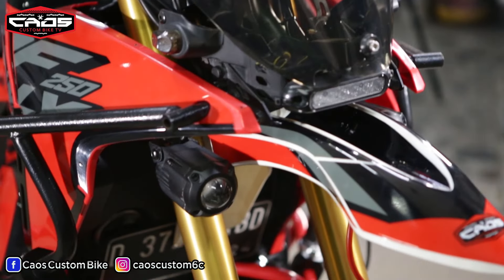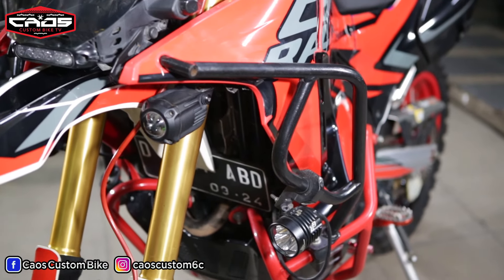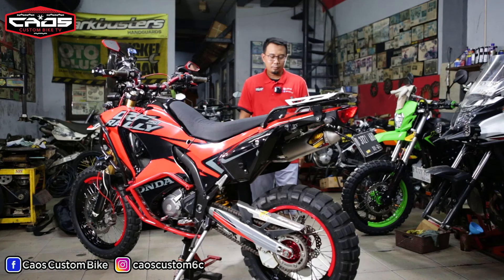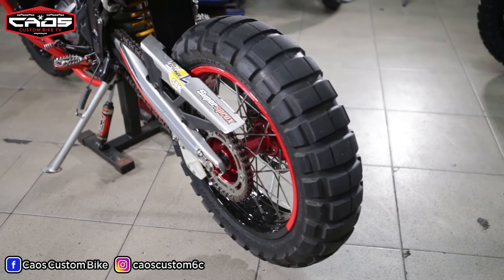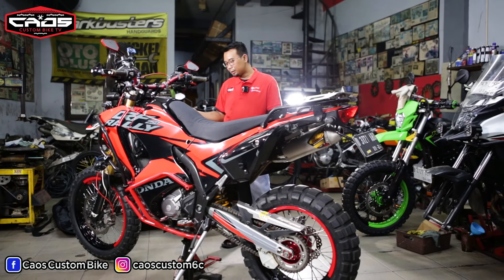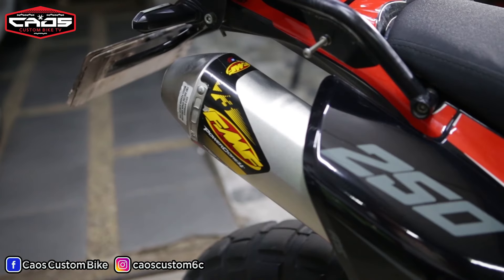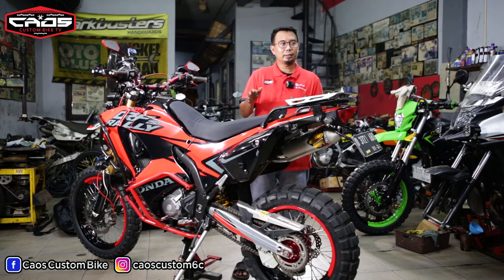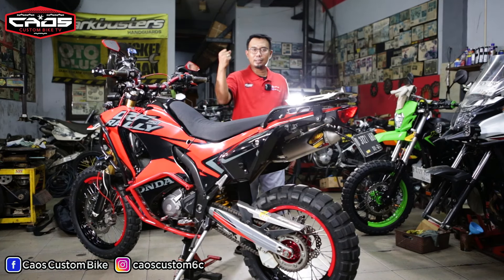CRF RALLY 250 RASA AFRIKA TWIN!!!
Hello bosku, selamat datang kembali di Caos Custom Bike (CCB) TV Youtube Channel !!!

Di video CCB TV kali ini menampilkan kawasaki CRF 250 L yang dimodifikasi bergaya supermoto.

Gimana menurut bosku untuk hasil modifikasi kali ini? Langsung aja ya bosku isi komentarnya...

Workshop : Jl. Pancoran Barat VIII Jakarta No. 6c Pancoran, Jakarta Selatan.